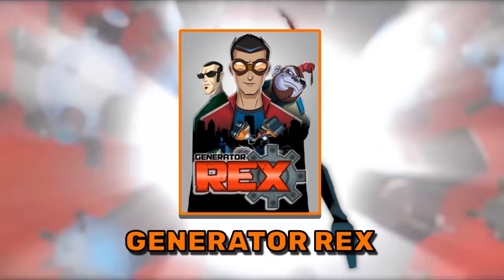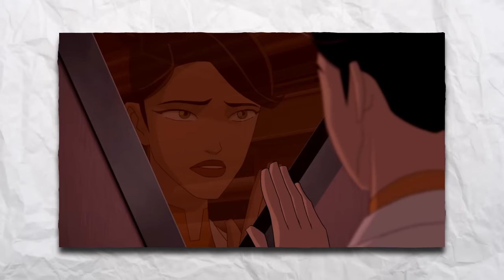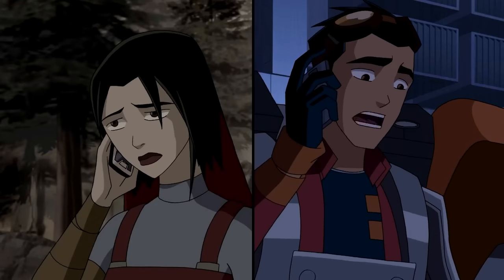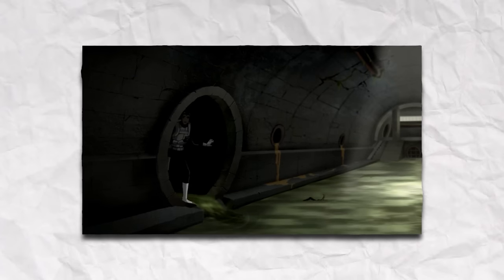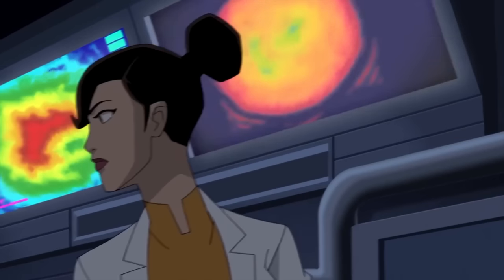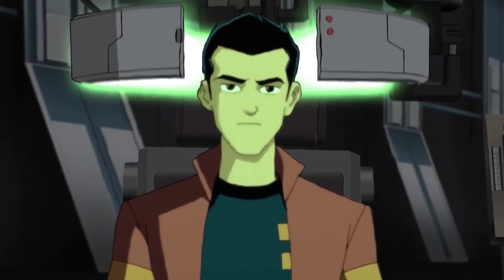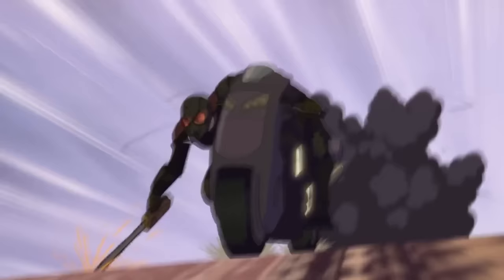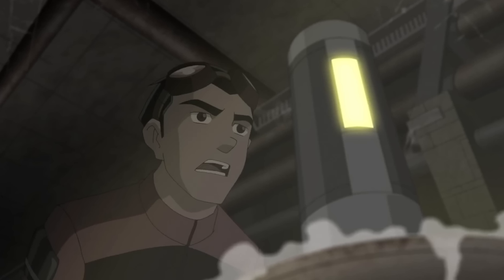The ENTIRE Story of Generator Rex From Beginning to End (Full Story Recap)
Generator Rex From Beginning to End

In this recap video, we summarized Generator Rex from Start to Finish explaining all the lore and story in the amazing cartoon network animated series following Rex Salazars story in a cartoon recap!